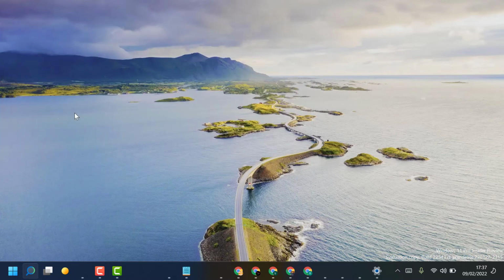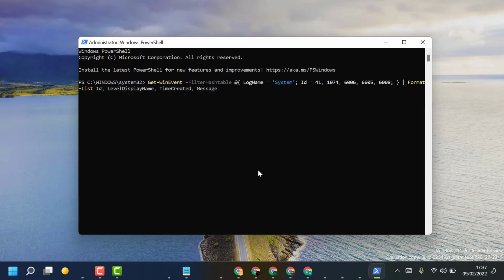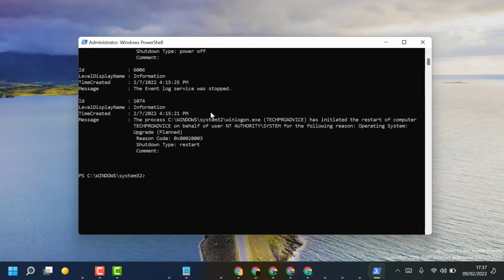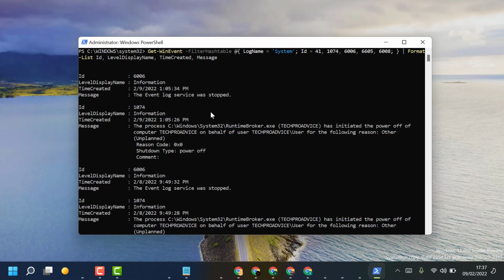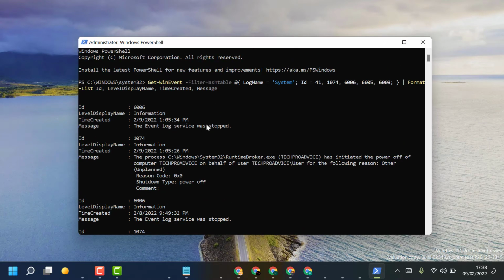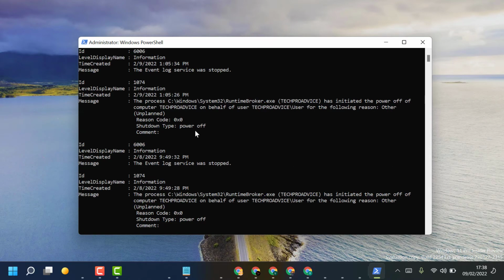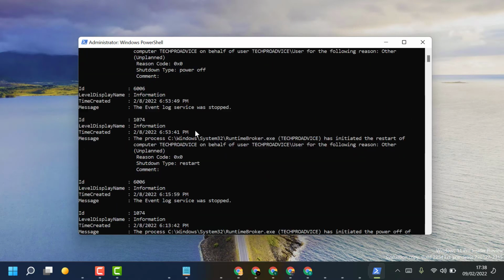How to Check the Cause of an Unexpected Shutdown on Windows 10/11 Tutorial